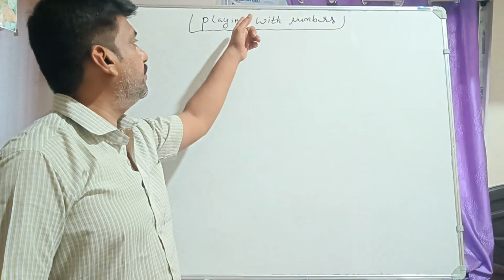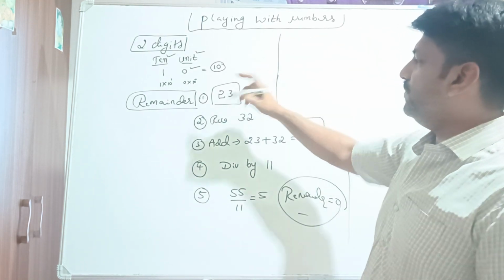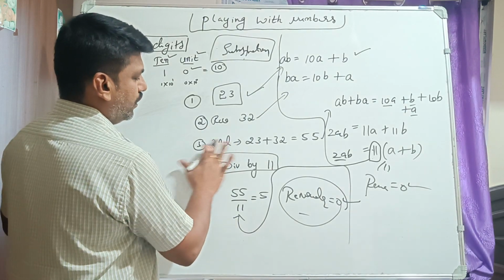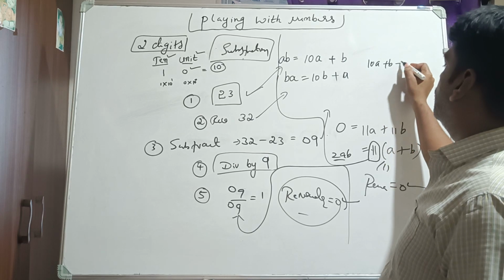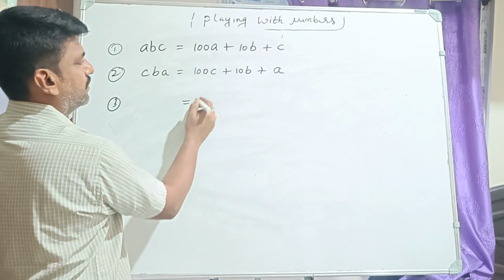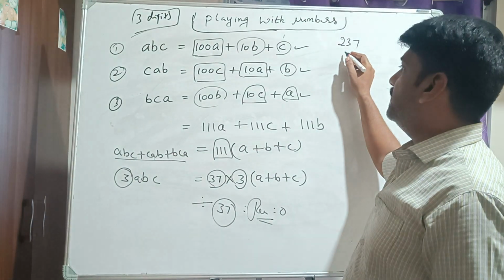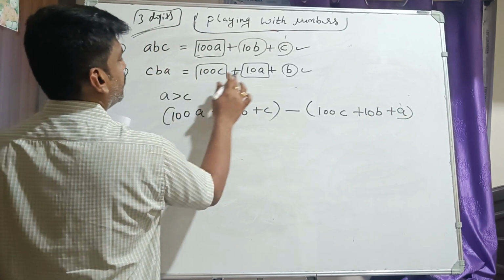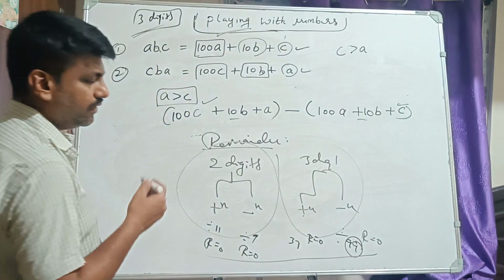Playing with numbers|remainders|zero|gpstr|hstr|competitive exams|mcq